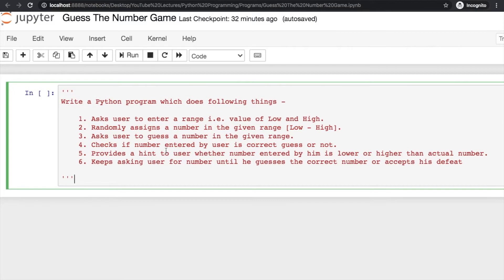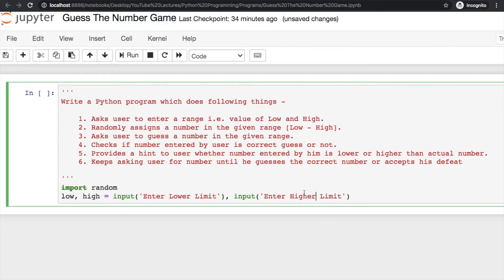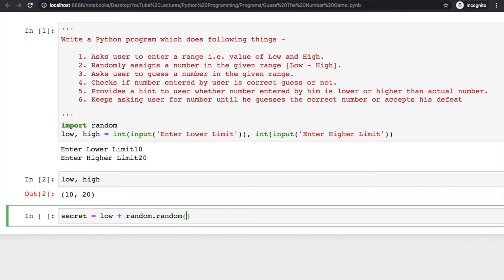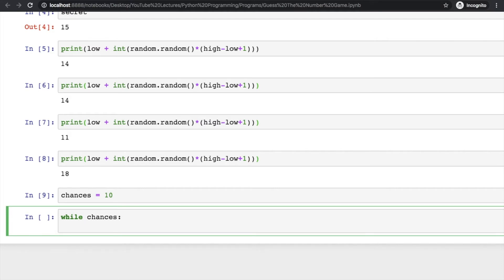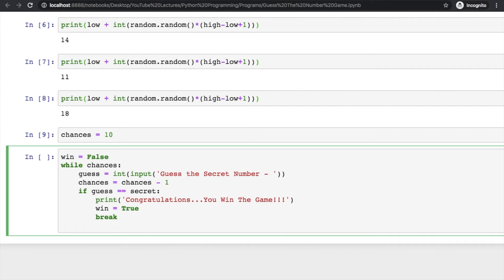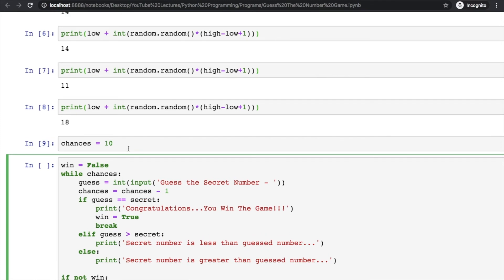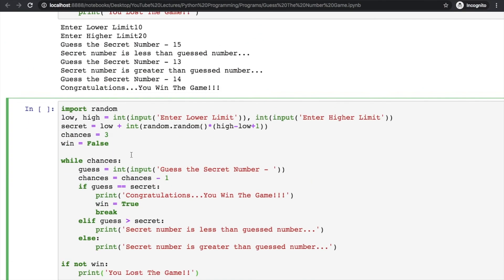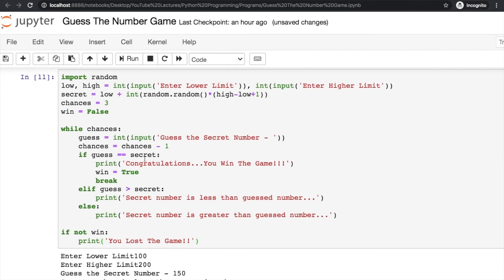Python for Beginners | L18: Guess The Number Game in Python | The Easy Concepts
In this Python Programming Tutorial, we have discussed - Learn how to code a fun game in Python where you have to guess a random number between two numbers as given by the user. The Python program will tell you whether you need to guess higher or lower until you guess the number correctly or depending on the number of chances.

So this Python Program (Guess The Number Mini-Project or Assignment or Fun Game) does the following things -

    1. Asks user to enter a range i.e. value of Low and High.
    2. Randomly assigns a number in the given range [Low - High].
    3. Asks user to guess a number in the given range.
    4. Checks if the number entered by the user is correct guess or not.
    5. Provides a hint to the user whether the number entered by him is lower or higher than the actual number.
    6. Keeps asking the user for a number until he guesses the correct number or accepts his defeat

There are multiple applications of python like Web Development,  Game Development, Machine Learning, Artificial Intelligence, Data Science, Data Visualization, Desktop GUI, Web Scraping Applications, Business Applications, CAD Applications and so on. The main 3 applications of python are - Web Development using Django and Flask, Data Science, and Scripting.

Also, the average salary of the python developers is higher than other developers and it makes a great motivation for learning python.